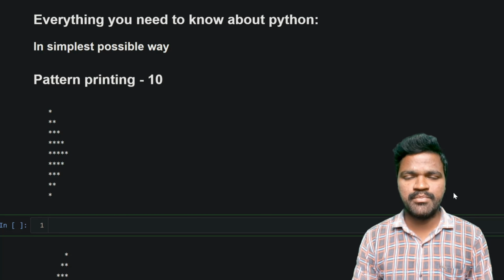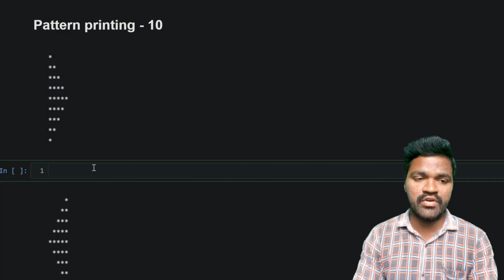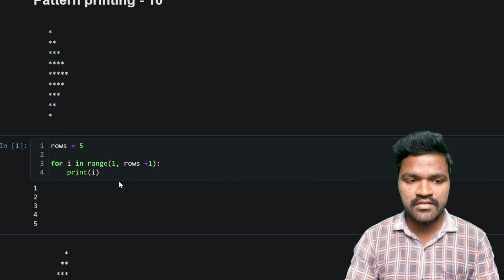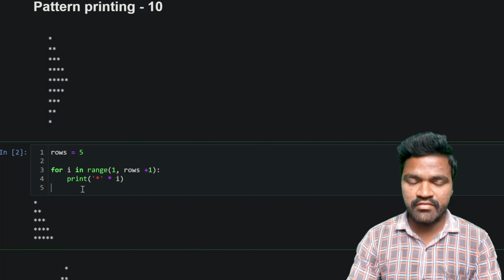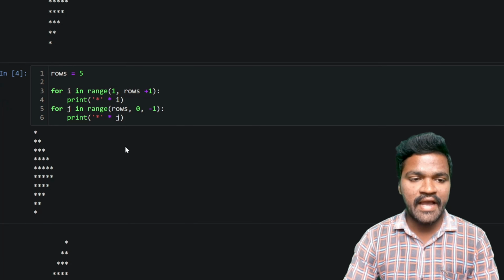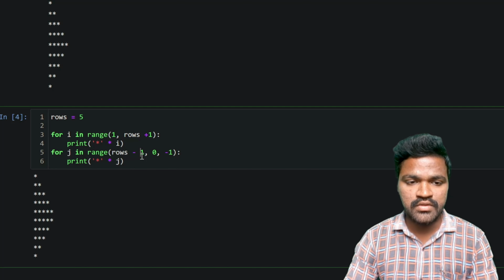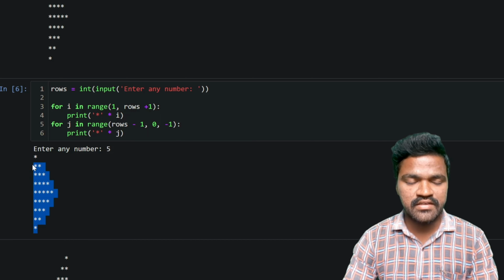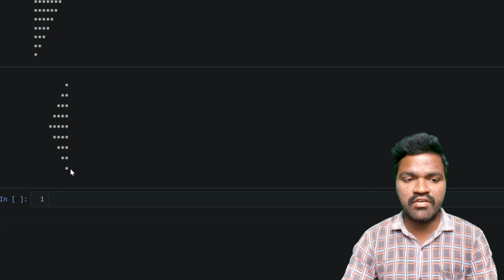Pattern printing 10 | mirror image pattern printing in python |python full course | complete python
🐍 Master Python Pattern Printing: Create Stunning mirror image pattern(inverted right half  pyramid patterns) with For Loop, String Concatenation and string multiplication | Python Pattern Printing Tutorial 🐍

🎓 Welcome to the series of "Everything you need to know about python: In simplest possible way" In our Python pattern printing tutorial, where you'll unlock the art of crafting mesmerizing mirror image pattern(inverted right half pyramids pattern) using the magic of for loops, ingenious string concatenation, and the power of string multiplication. Whether you're a programming enthusiast or an aspiring Python wizard, this tutorial promises to elevate your skills to new heights!

🔥 We begin by unraveling the secrets of for loops and unveil the simplicity behind creating mirror image(inverted right half pyramid pattern). We'll guide you step-by-step through the process, so even beginners can follow along with ease.

🌟 But that's just the beginning! Brace yourself for a burst of creativity as we dive into the enchanting world of string concatenation and multiplication. With these tools at your disposal, you'll wield the ability to produce awe-inspiring mirror image (inverted right half pyramid pattern) designs with finesse and finesse.

🎨We focus on the classic mirror image pattern (inverted right half pyramid patterns). Watch as we guide you step-by-step through the process of creating the mesmerizing pattern:

🌟 With just a few lines of Python code, you'll have the power to conjure this captivating mirror image pattern (inverted right half pyramid patterns) effortlessly.

🕐 Timestamps:
00:00 - Introduction
00:27 - mirror image pattern printing
00:54 - upward right half pyramid
02:19 - down ward right half pyramid
05:43 - Exercise pattern printing